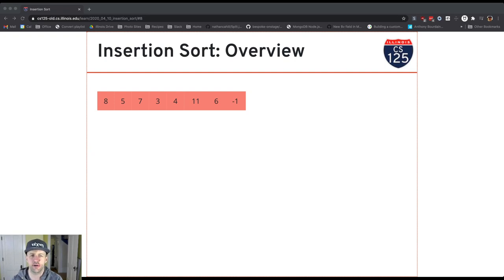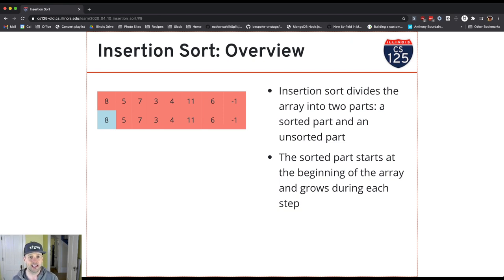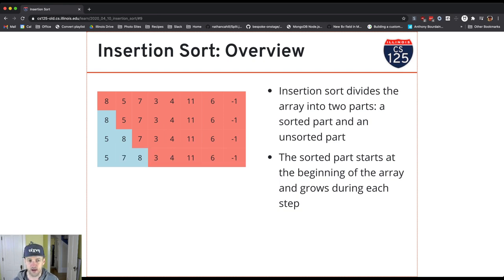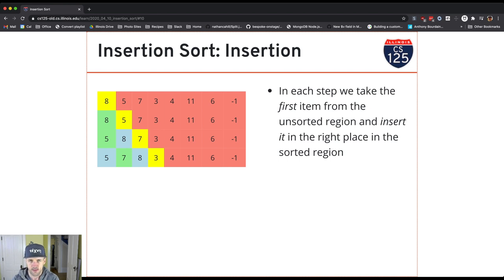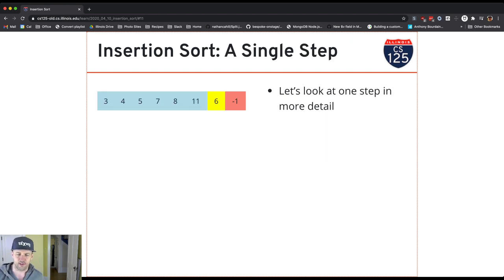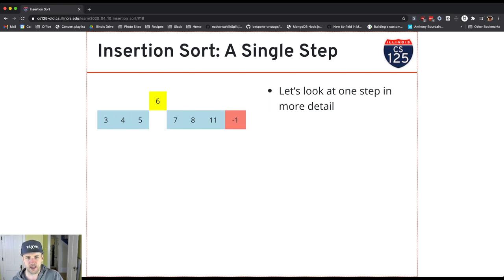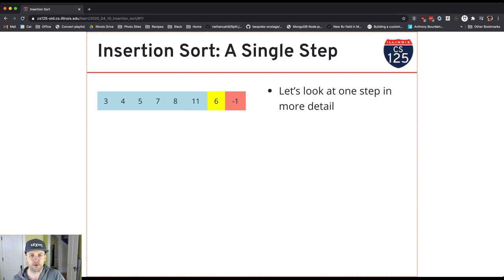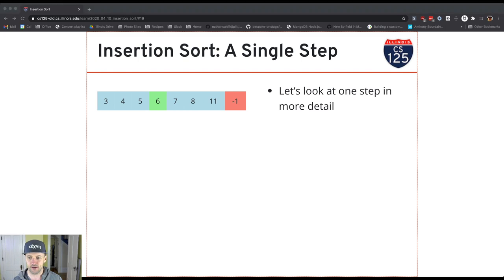CS 125 Fall 2020 Lesson 56: Insertion Sort, Explained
A visual explanation of insertion sort.